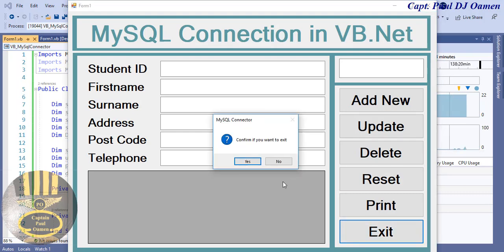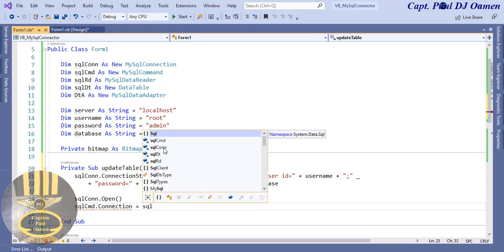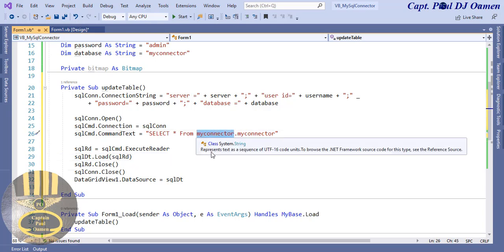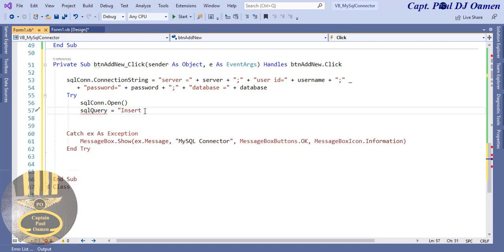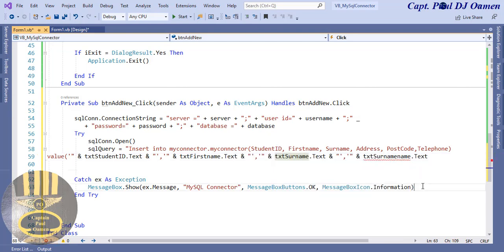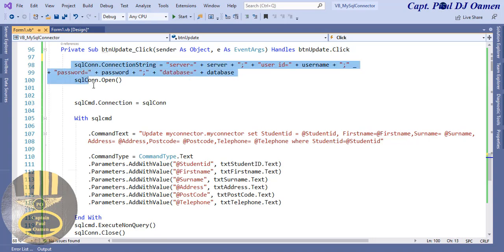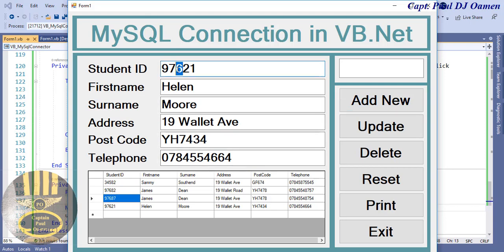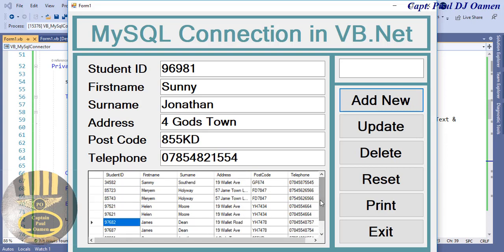How to Connect MySQL Database in Visual Basic. Net - Part 2 of 2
How to Connect MySQL Database in Visual Basic. Net. the components used in Label, Panel, Form, For Loop, Try-Catch, and IF Statement. Nice and simple tutorial for both advanced learners and beginners.

Channel Members can Download the Connect MySQL Database in Visual Basic. Net source code and modify it for their own personal use. Plus one other source code per month. Total - 2 Source codes Per Month, only: